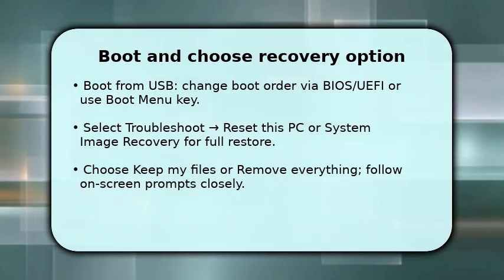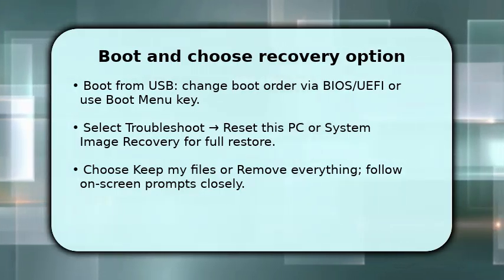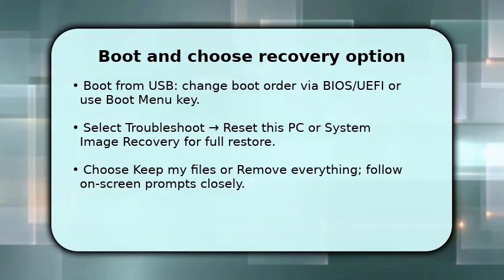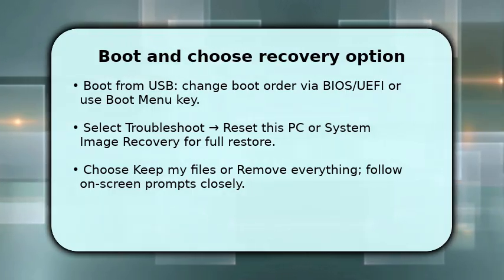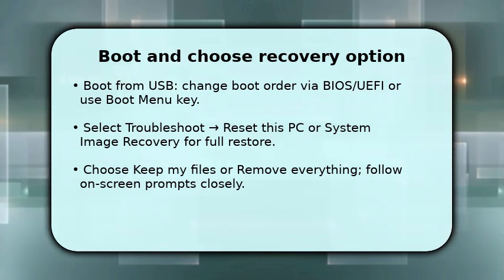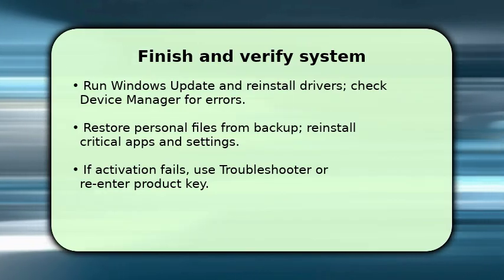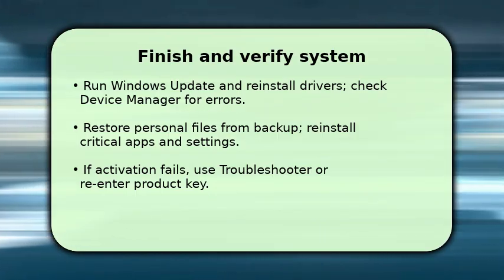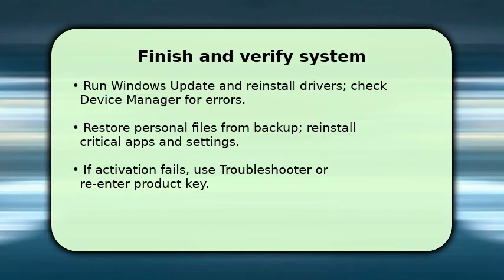How to Reback Windows 10 - Easy Guide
Discover the simple steps to reback your Windows 1носит. This video guide provides a clear, step-by-step process for troubleshooting and fixing common issues related to window regain in Windows 10 environments.

reback windows,